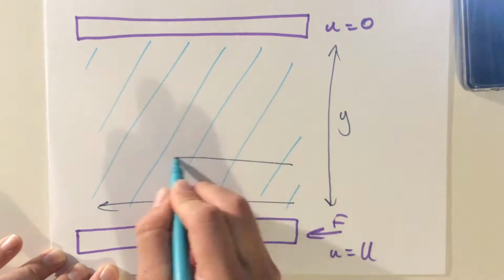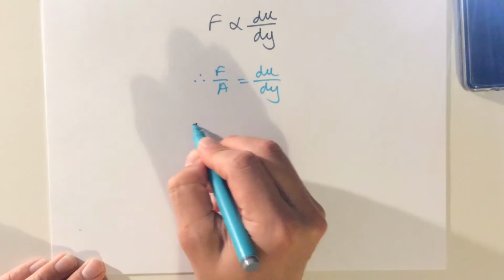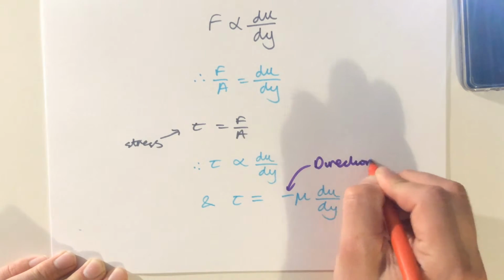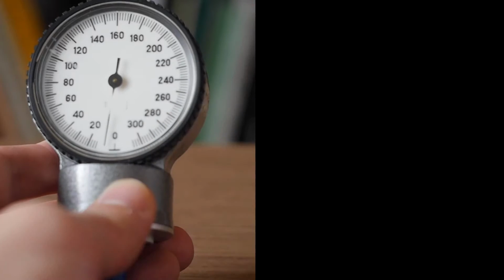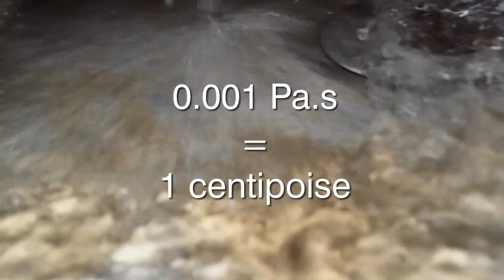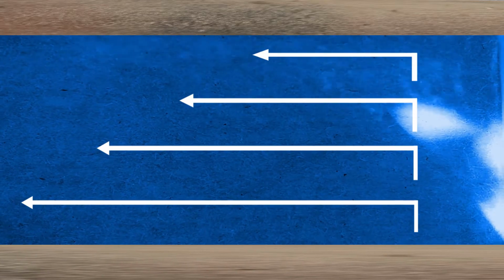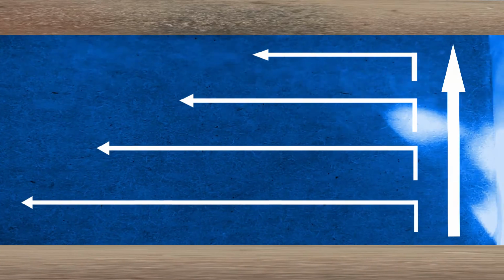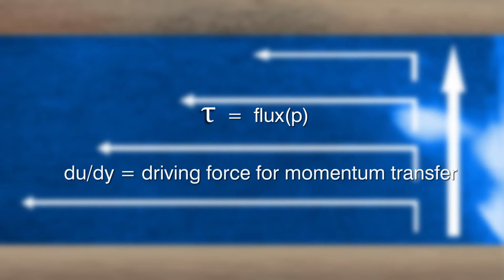How do we quantify fluid behaviour?